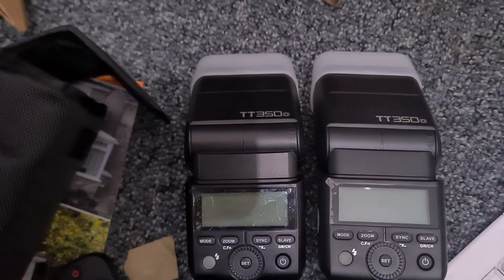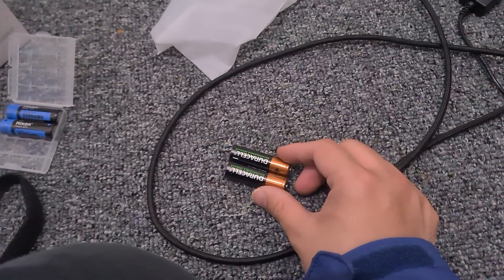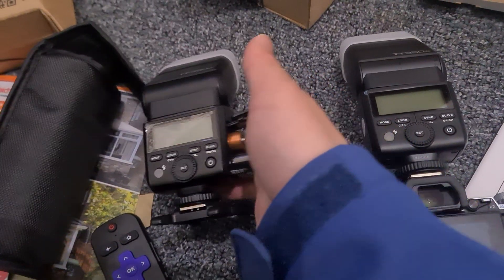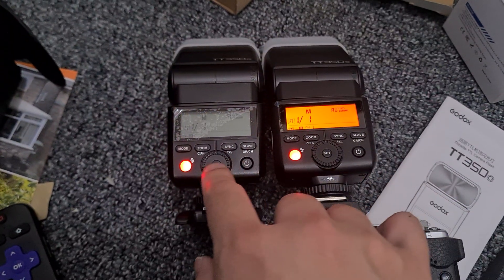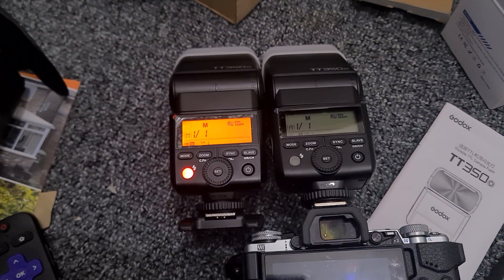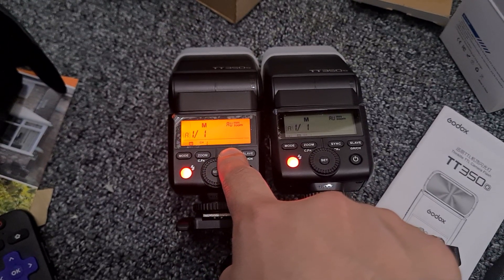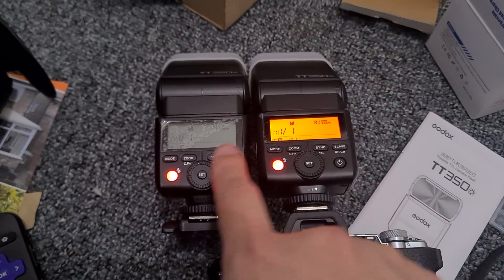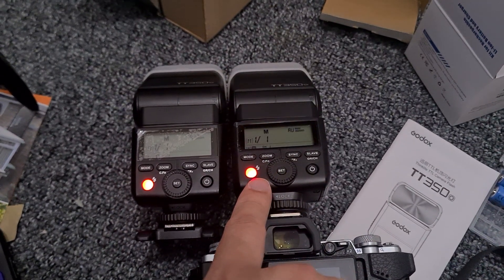Li-ion AA vs NiMH AA Rechargeable batteries for Godox Flash TT350. Hixon Li-ion vs. Duracell NiMH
Two identical flash TT350-o.
AA Rechargeable batteries comparison: hixon Li-ion 1.5v 3500mWh vs Duracell NiMH 1.2v 2500mah.
Both full charged fresh out of its respective charger.
Noticed significantly slower recycle time on Li-ion AA batteries.